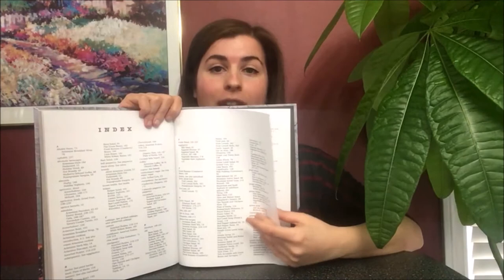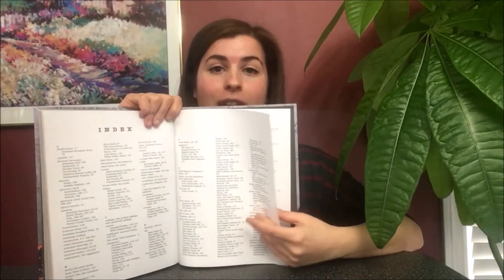IsolateWithHPem episode 2: The Vegan Armenian Kitchen's Lena Tashjian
We continue our IsolateWithHPem social media initiative with writer, recipe developer, and h-pem contributor, Lena Tachdjian! You may recognize Lena from her YouTube cooking channel or her The Vegan Armenian Kitchen Cookbook, where she offers up some tasty plant-based Armenian meals.

Lent officially ends this weekend, but until then, why not keep busy (and Lent-friendly) by experimenting with some new recipes? Two days ago, Chris Bohjalian recommended we all eat some cake. And, who knows, you may just be inspired to bake a vegan cake!

(IsolateWithHPem theme song: "Gnig g'oozem" by Edward Boghosian. New York, 1928)